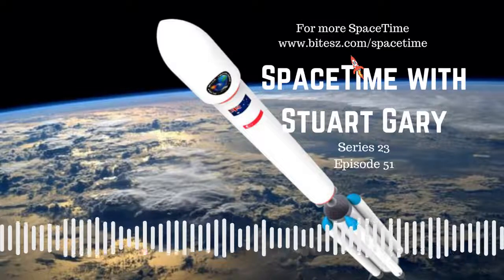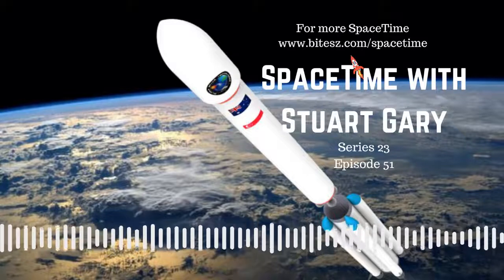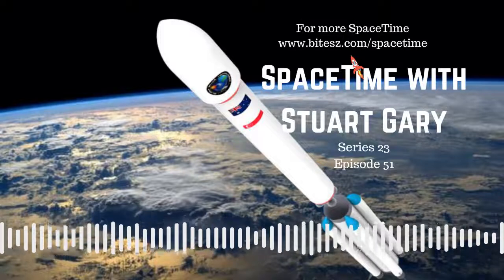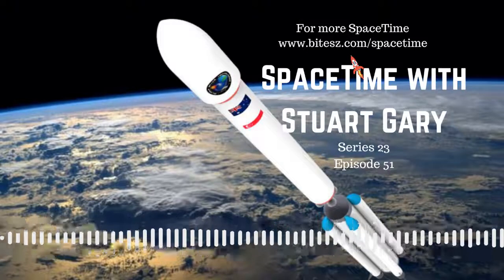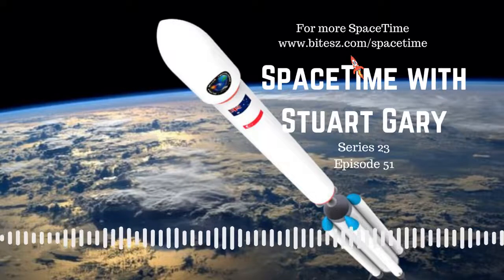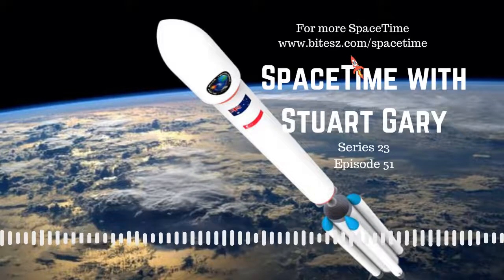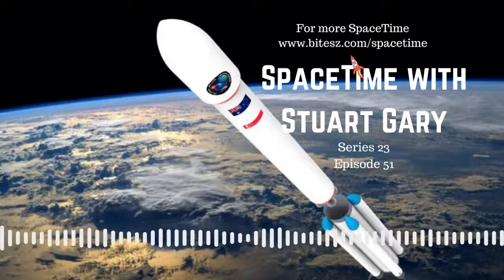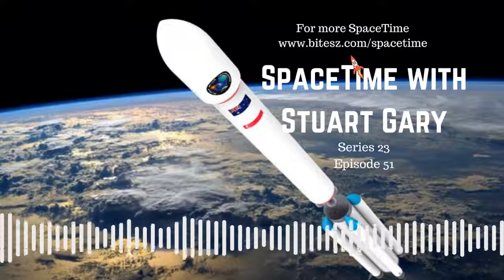Gilmour Space wins Big Contract - SpaceTime with Stuart Gary S23E51 | Astronomy Space Science News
(mobile friendly).
SpaceTime with Stuart Gary Series 23 Episode 51
*Queensland company wins Australian orbital rocket contract
The Australian Department of Defence Science and Technology has awarded Queensland-based Gilmour Space a contract to develop a new orbital rocket launch system.

*WFIRST Dark Energy Telescope renamed after Nancy Grace Roman
NASA has formally named its Wide Field Infrared Survey Telescope – WFIRST -- in honour of the agency’s first chief astronomer Nancy Grace Roman, who paved the way for space telescopes like Hubble to observe the universe from orbit – above the effects of Earth’s atmosphere.

*Lunar tee pee
The European Space Agency has developed a new use for urine as a superplasticiser for making a robust type of concrete on the Moon.

Autopsies of patients who died of COVID-19 show the virus is present in multiple organs.
New study shows COVID-19 can be passed from cat to cat but questions remain about dogs.
Global warming making cyclones and hurricanes stronger and more intense.
Scientists develop a new prototype quantum radar device.

Get immediate access to over 180 commercial-free, double episode editions of SpaceTime plus extended interview bonus content.

To receive the Astronomy Daily Newsletter free, direct to your inbox...just join our mailing list